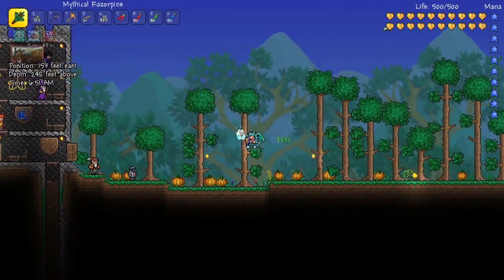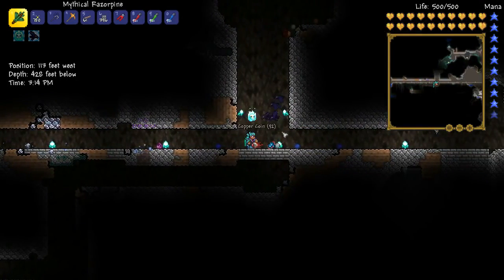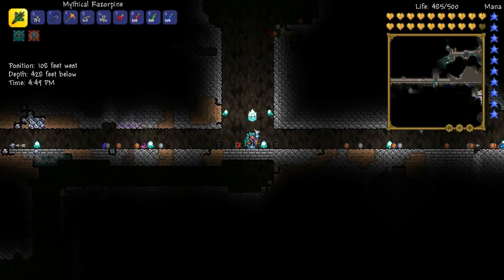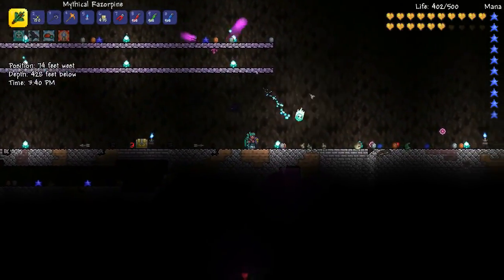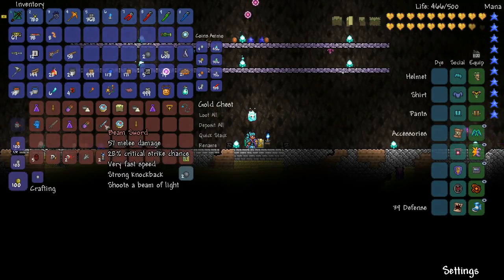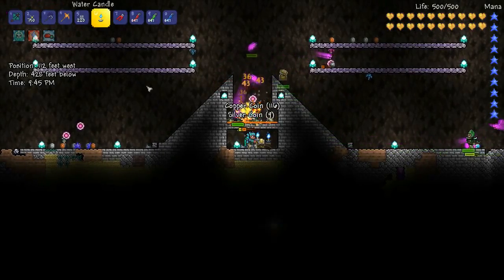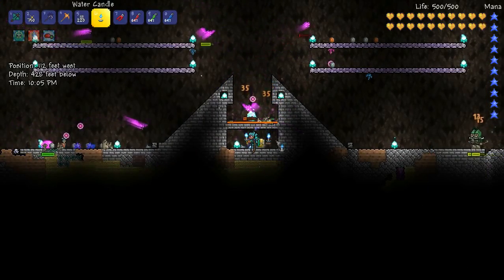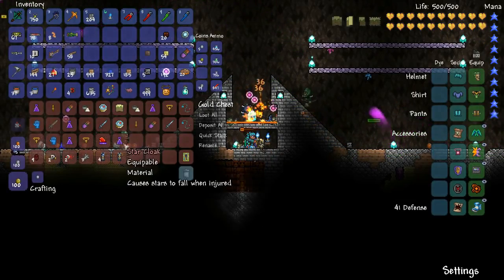Terraria: Easy Mimic Farm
HappyDays (HD) here!

Welcome to another episode of our Terraria Easy Farm Series! Today we're looking at an easy to setup mimic farm! Mimics are hardmode enemies that spawn in the underground, cavern, and hell layers. They drop really useful accessories and are great to farm as soon as you get into hardmode! This video only uses basic materials and I include all the dimensions as we go! Enjoy :)

Hope you guys enjoyed! Let me know what to do in the next episode!